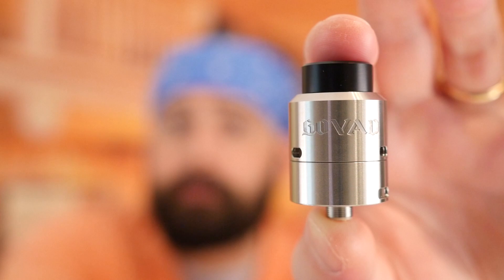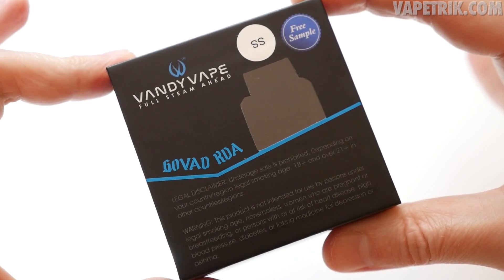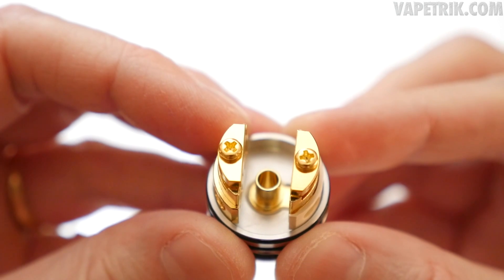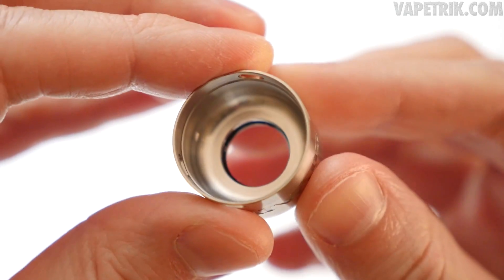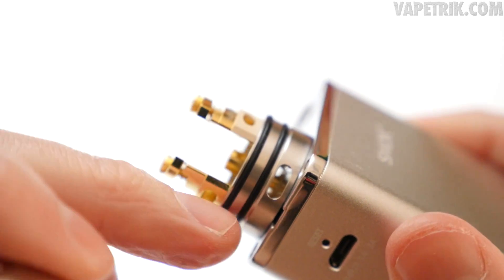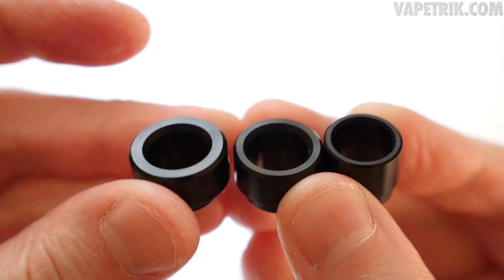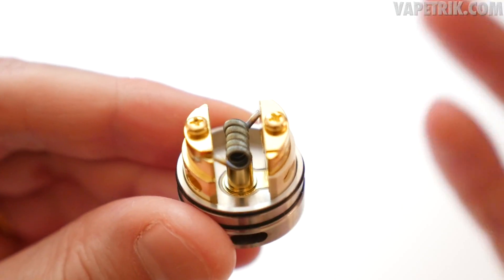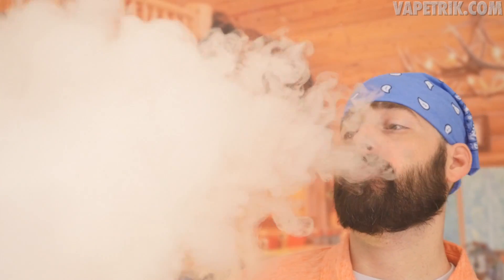BEST RDA Of 2017! The GOVAD By Vandy Vape! Giving Away 5 Units!